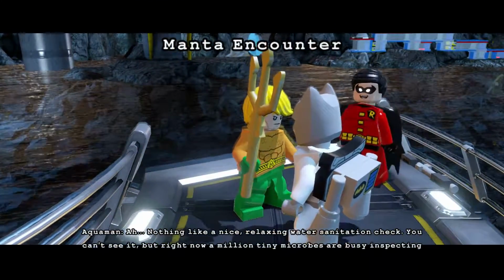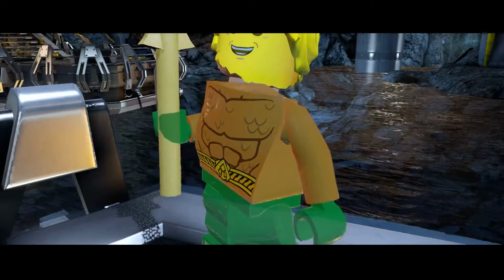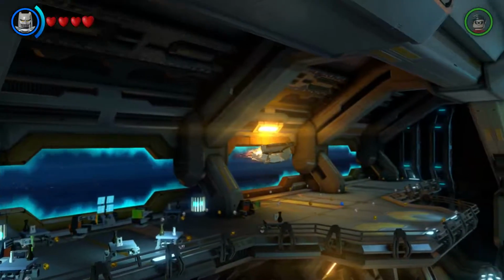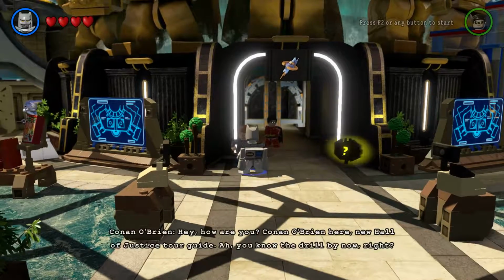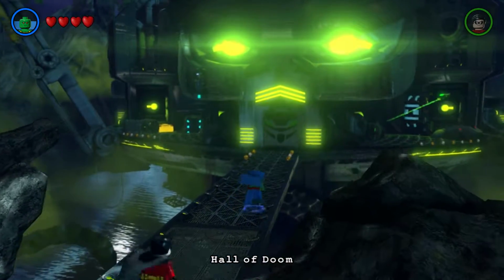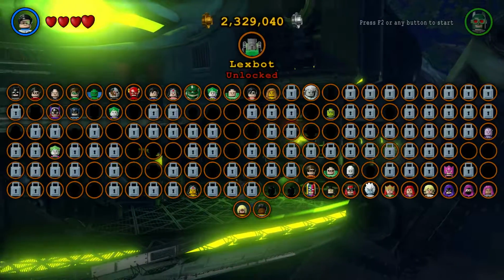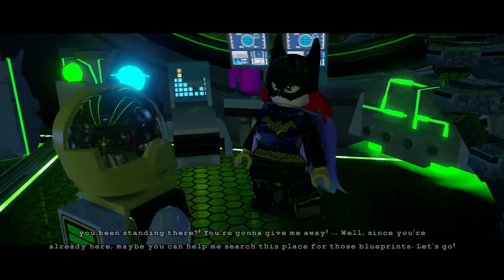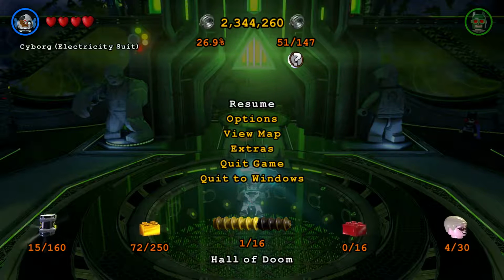LEGO Batman 3: Beyond Gotham #24 100% Free Play Hall Of Justice Part 1 (HD 1080p 60fps)